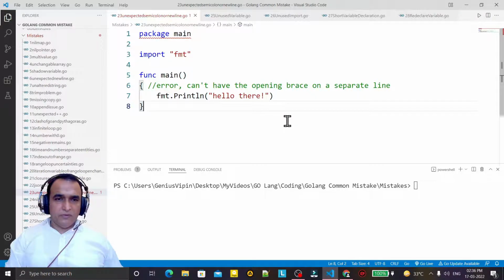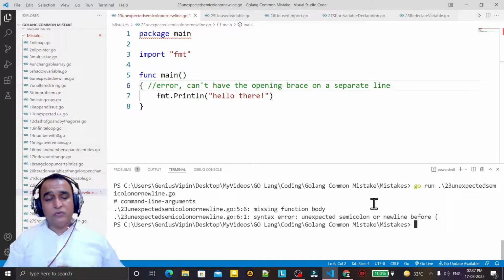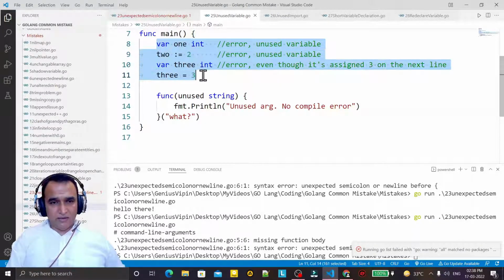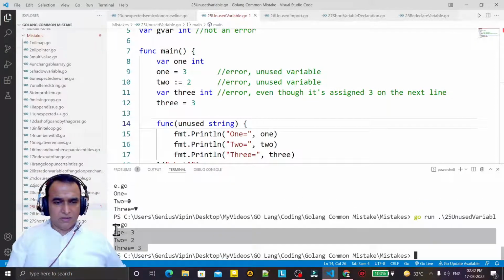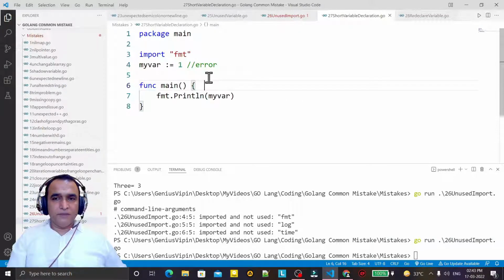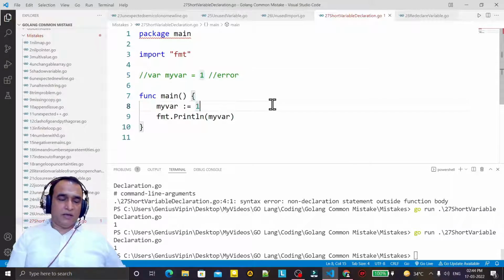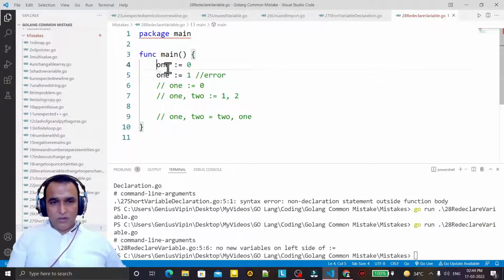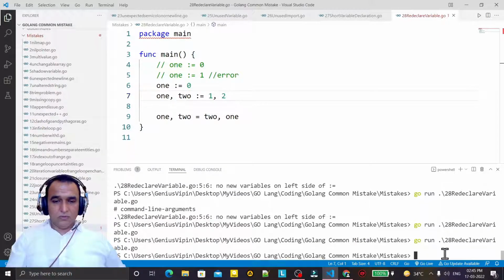Golden Rules or Mistakes in Golang | Common Mistakes | Dr Vipin Classes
About this video:
In this video, I explained about following topics:
1. Missing Function Body
2. Syntax Error: Unexpected Semicolon or newline before {
3. Unused variable
4. imported but not used
5. non-declaration statment outside function body
6. Redeclration of short variable
7. no new variable or left side of :=